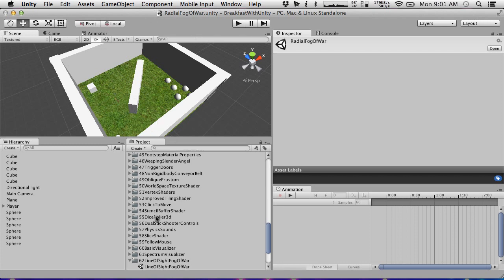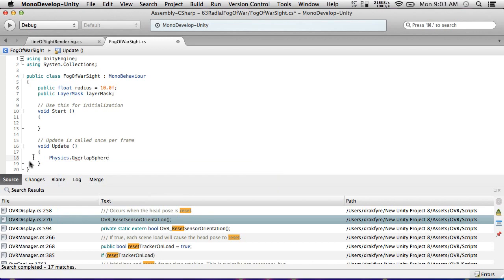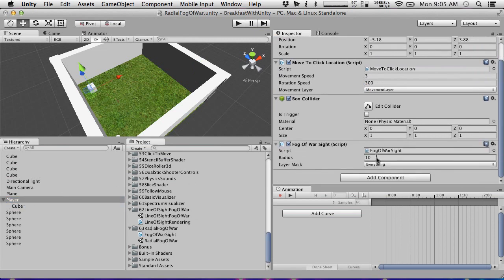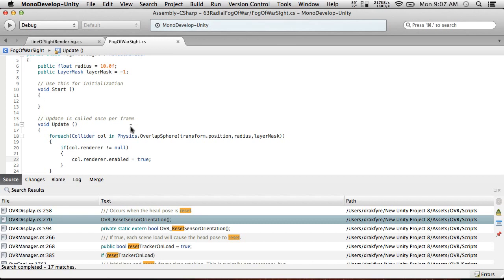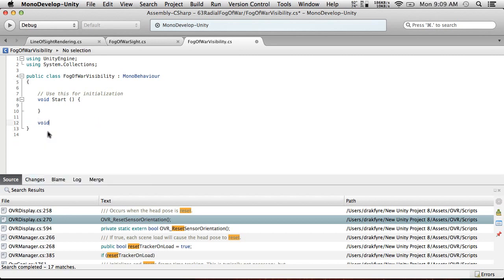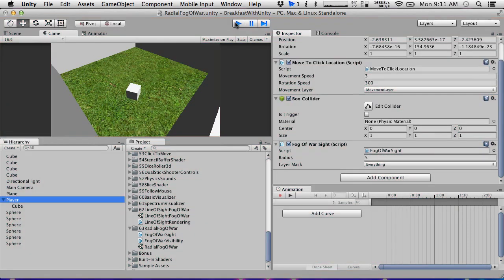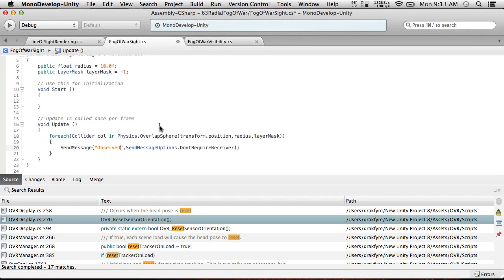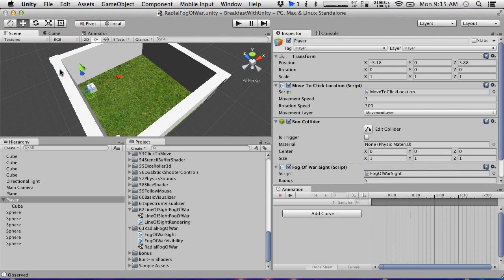Breakfast With Unity: Radial Fog of War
CLICK SHOW MORE FOR FILES AND INFO! We do the RTS-style fog of war this time!  The plan is to use Physics.OverlapSphere for unit visibility, and a stencil technique for map visibility.  May be a two parter depending on how things go. ;)